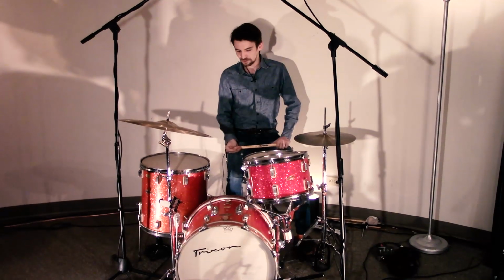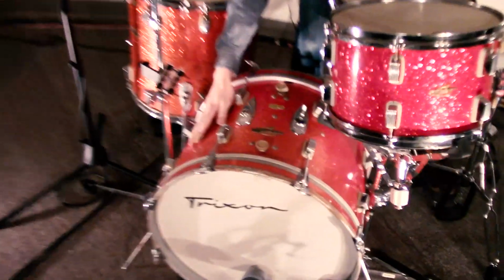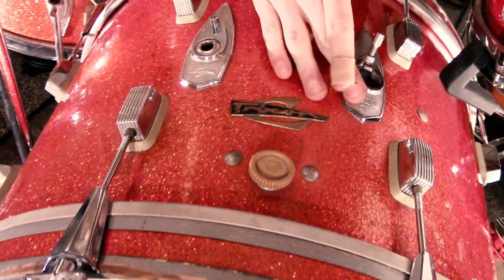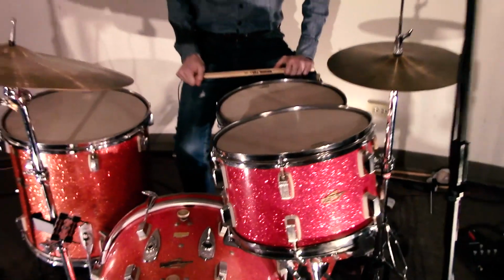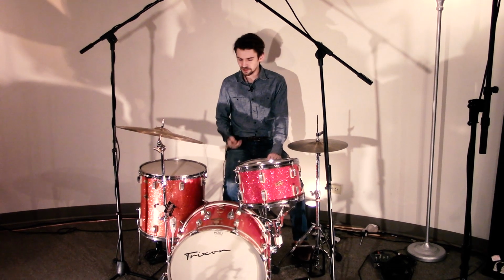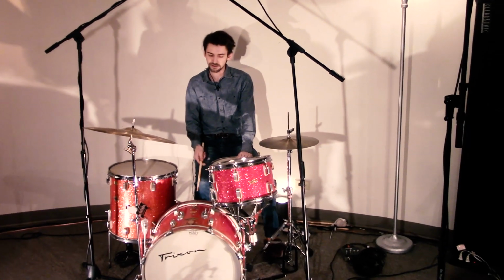Steve Maxwell Vintage Drums - TRIXON 20/13/16/5x14" Very Cool Red Sparkle 3 Tunings!!!